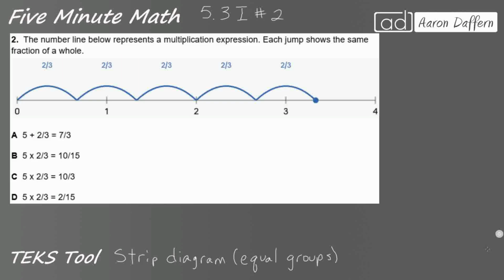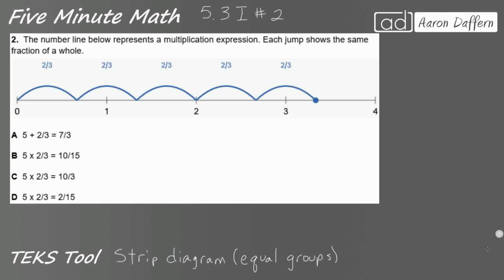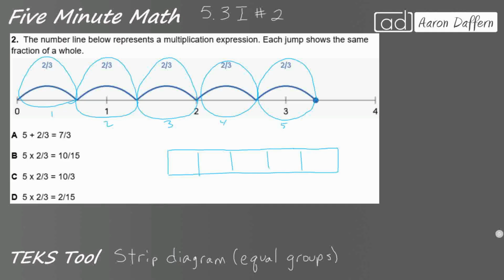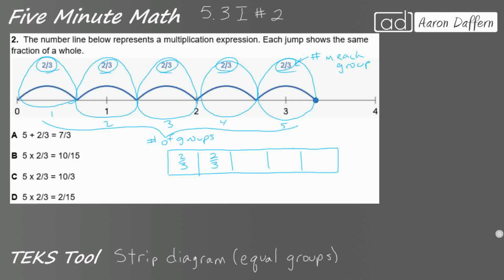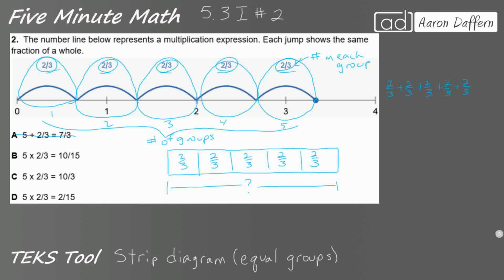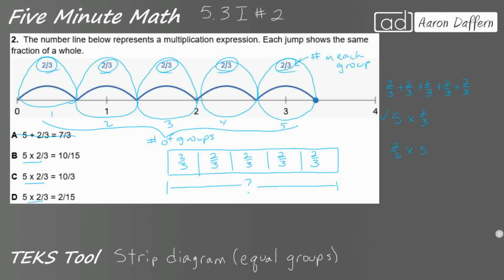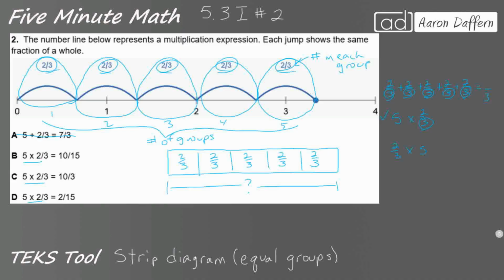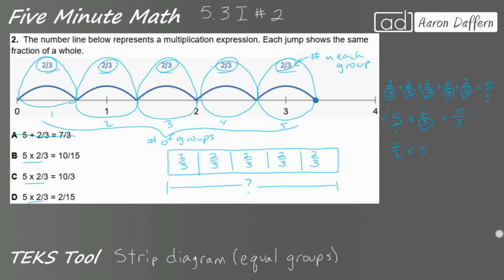TEKS Tools Strip Diagram: Equal Groups (5.3I #2)